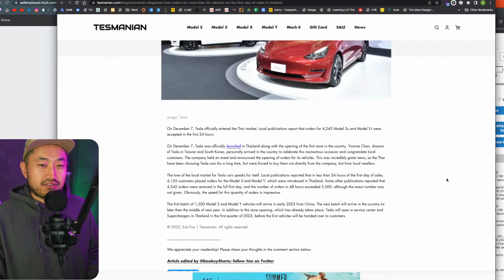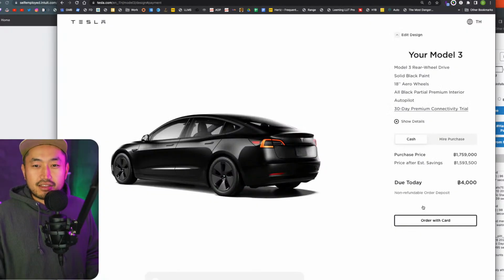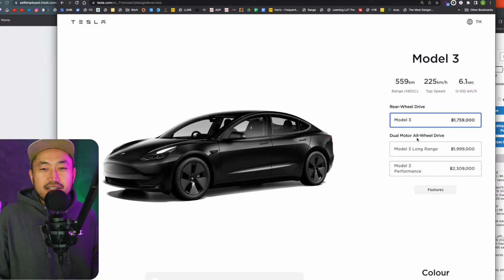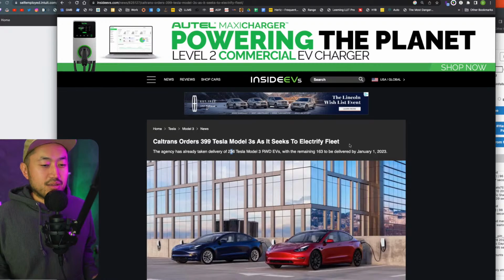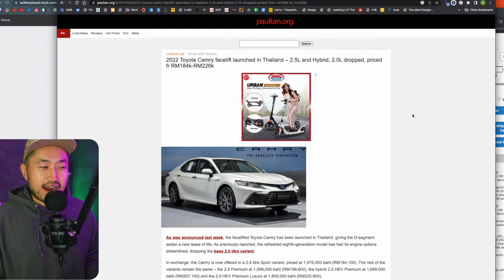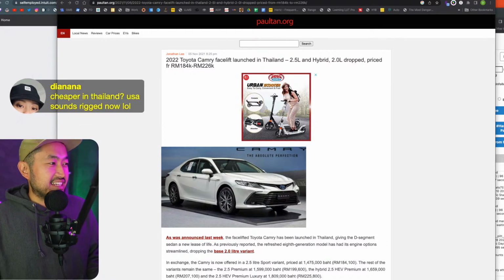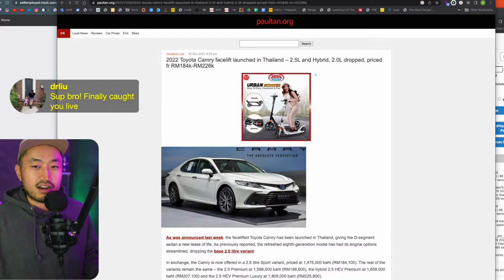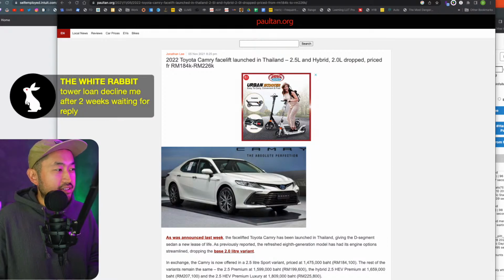TESLA RECEIVES 4,000 ORDERS